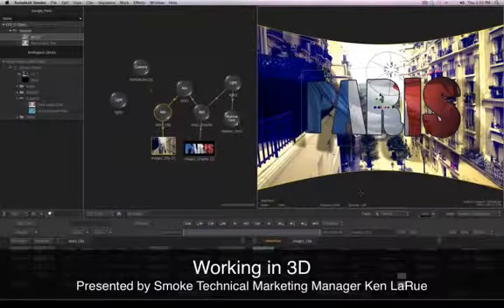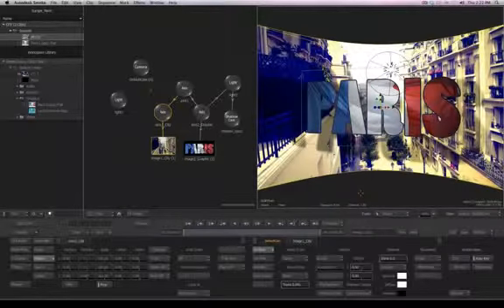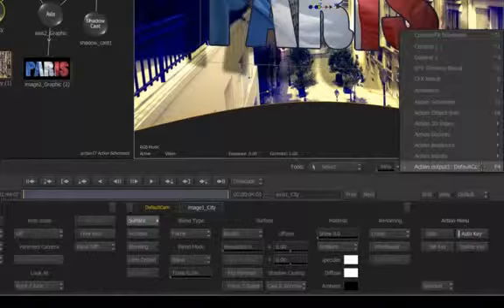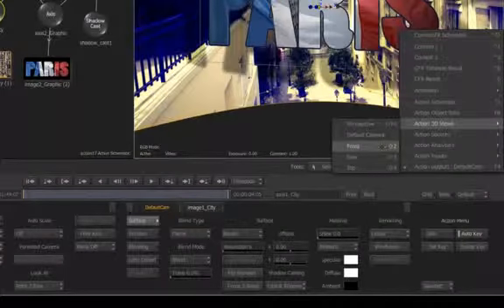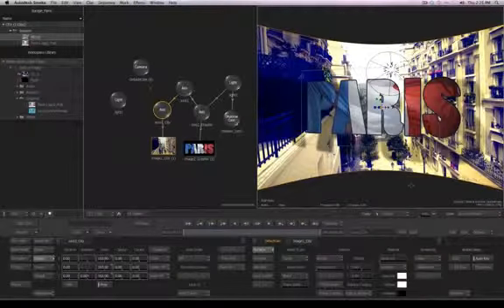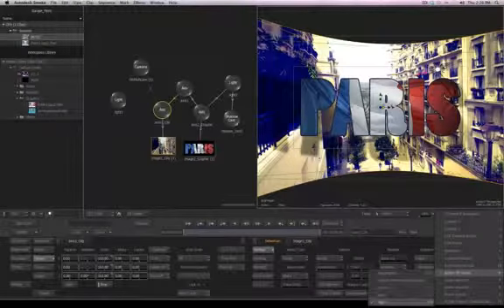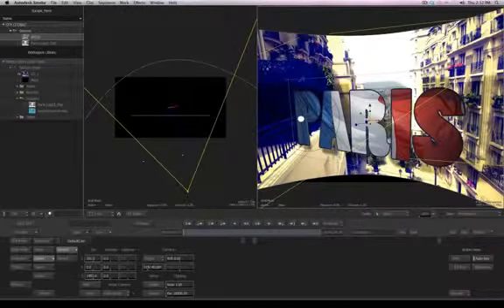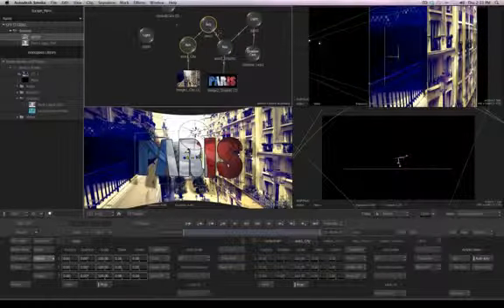Smoke 2013 Efeitos visuais 3D avançados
Efeitos visuais 3D verdadeiros